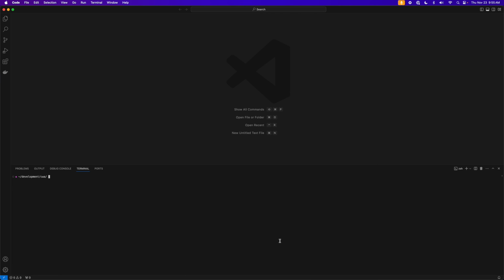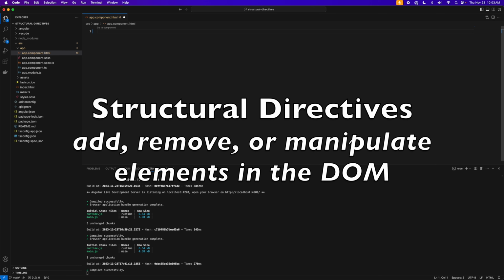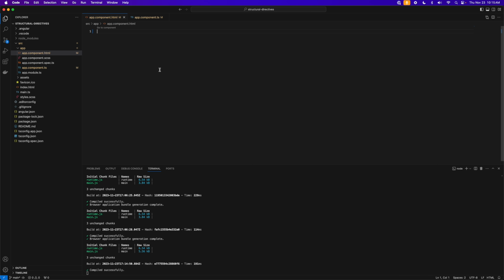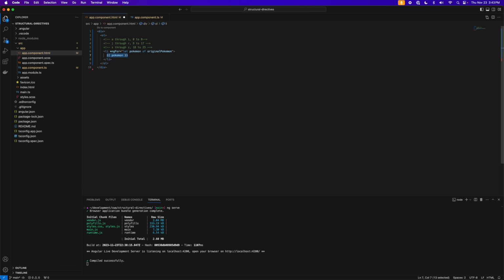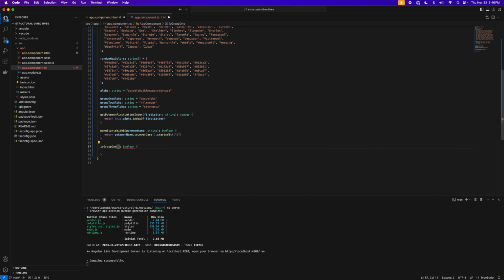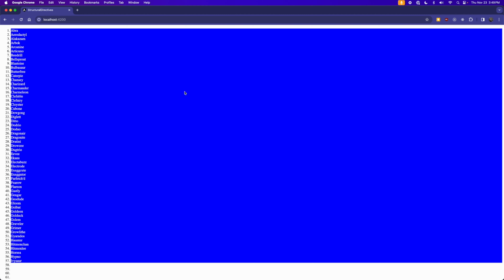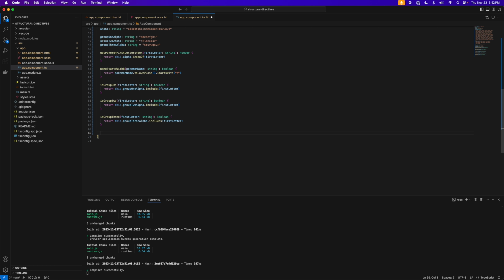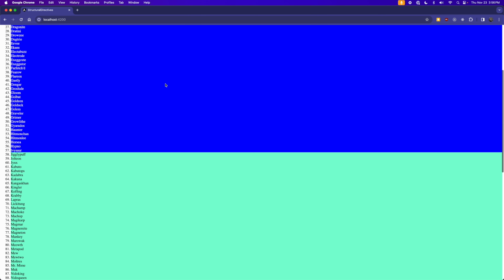Angular Beginner Series - Part 4 - Structural Directives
In this video we go into detail about the built in Angular Structural Directives ngFor, ngIf, and ngSwitch. We also touch on Component Directives, and Attribute Directives.

This video is intended for beginner Angular developers, or beginner web developers who want to create web applications using the Angular Framework.